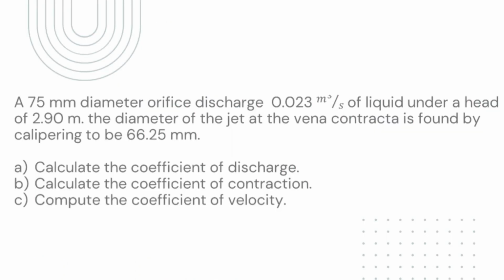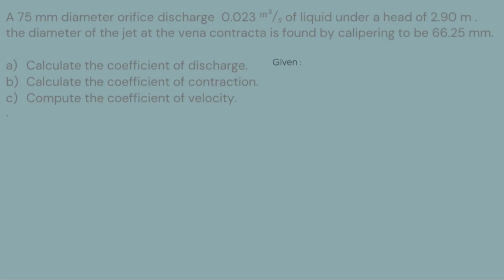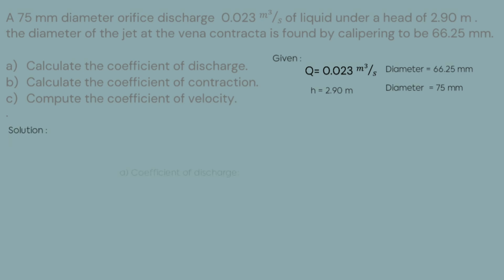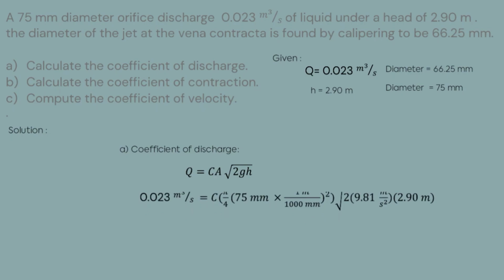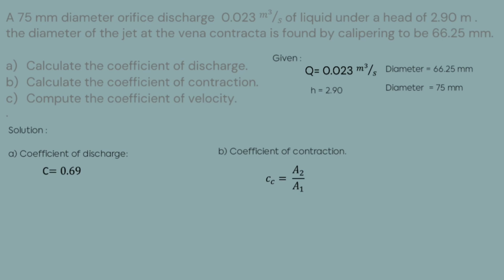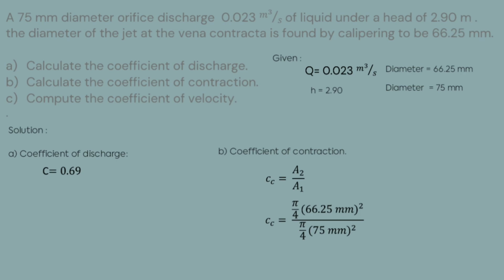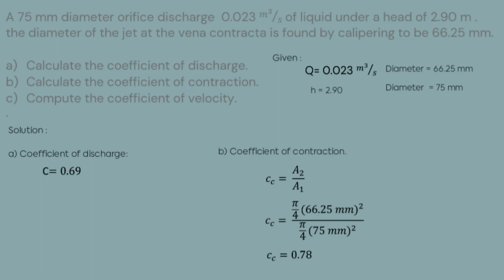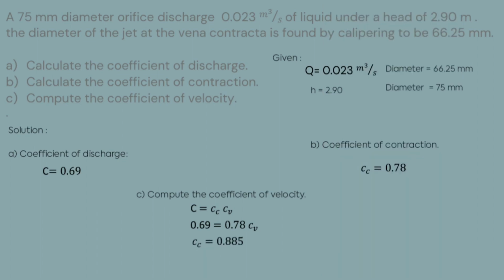Team 6 Sample Problem: Flow Measurement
Team 6
Cadungog, Ma. Rotsen Rose A.
Milanes, Patrick H.
Francisa, Iyah Joyce A.